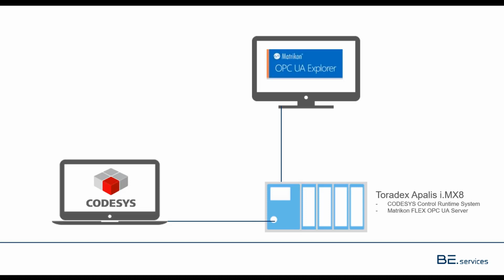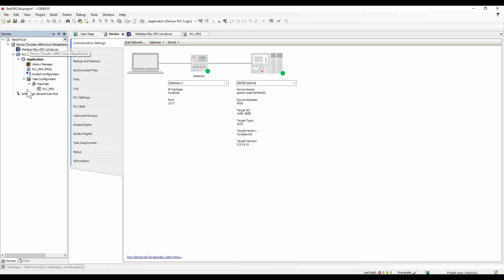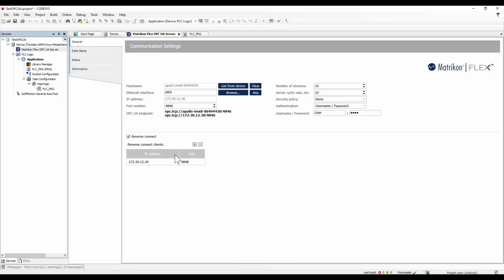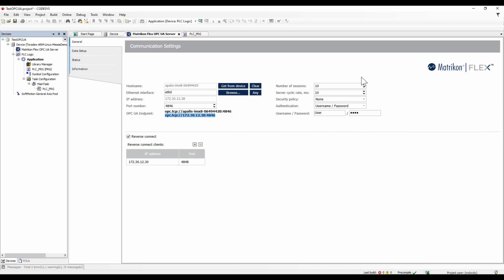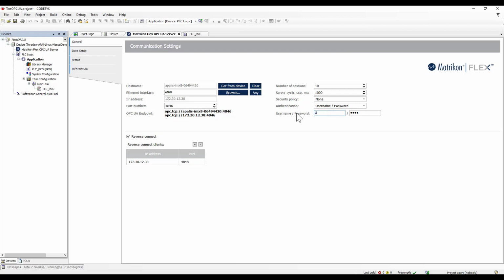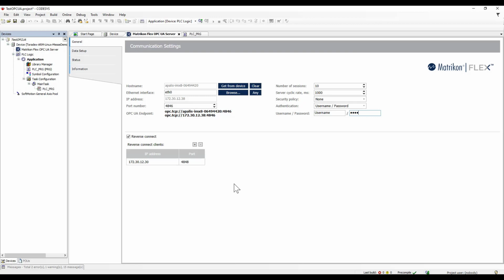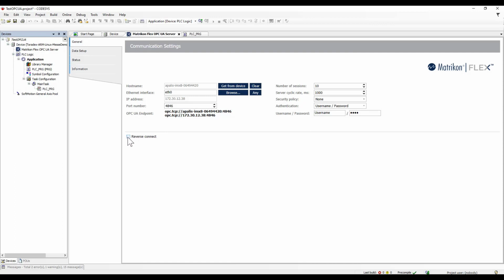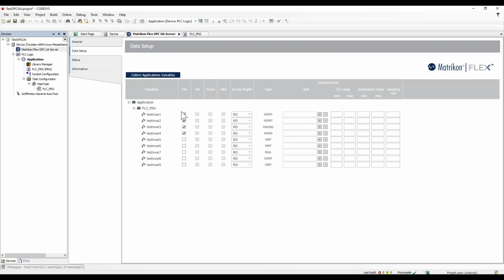Matrikon FLEX OPC UA Editor for CODESYS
Introduction to the CODESYS Editor dedicated to OPC UA with Matrikon FLEX